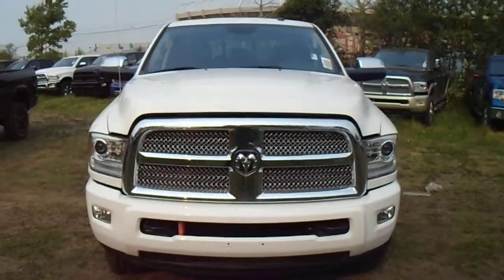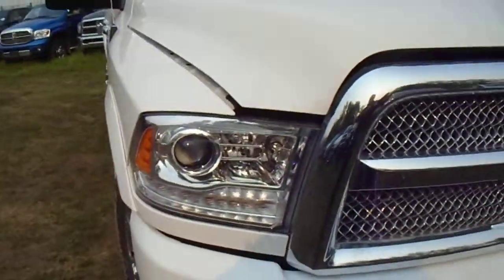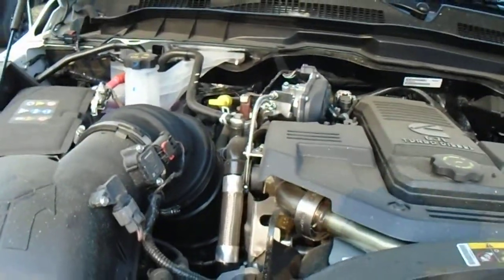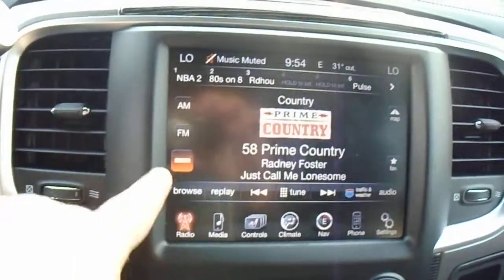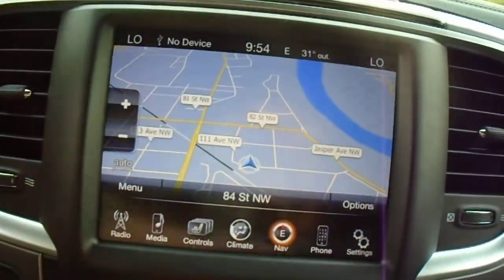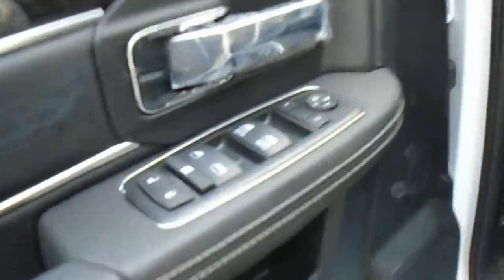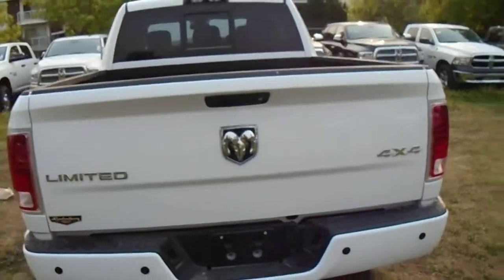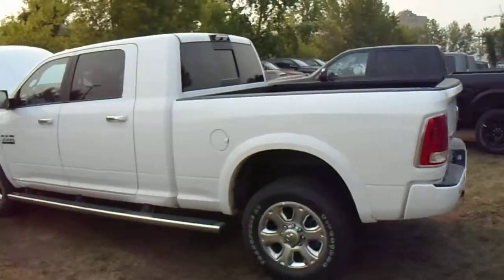2014 Ram 3500 Limited